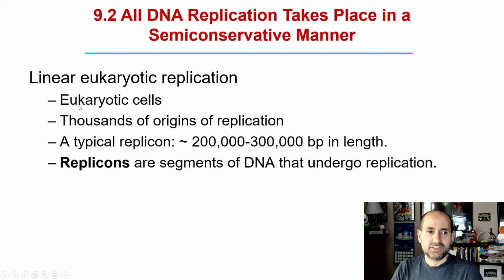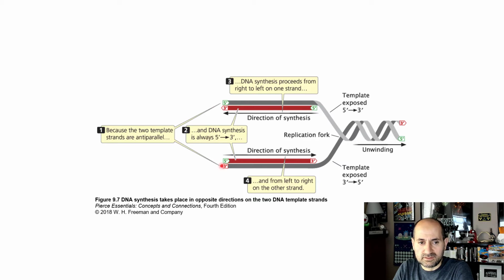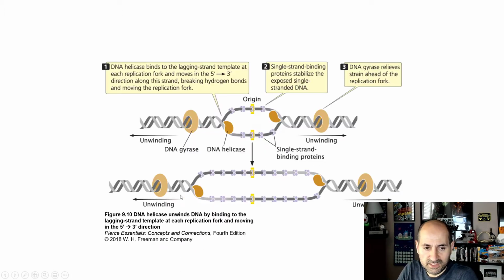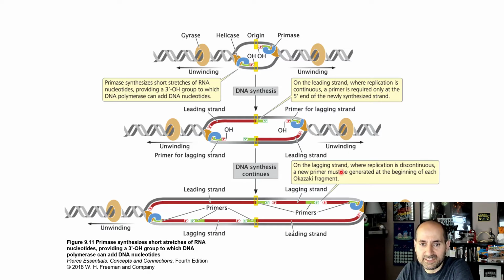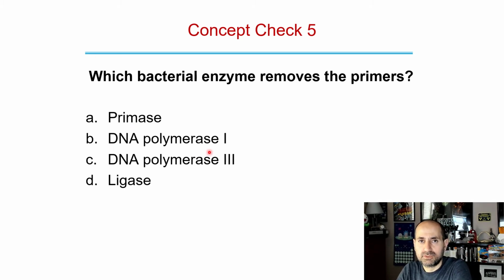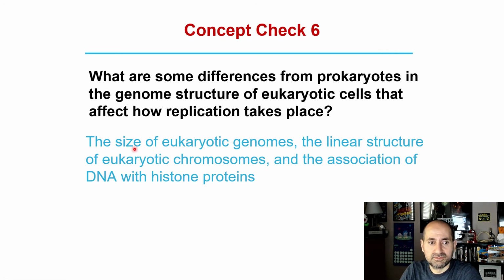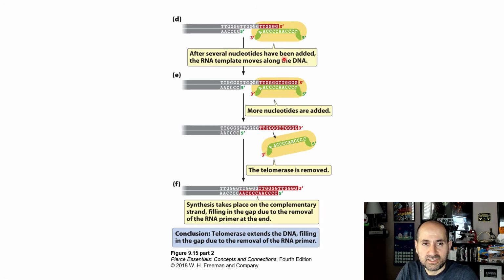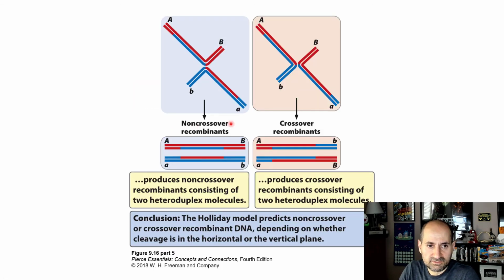BIOL2416 Chapter 9 DNA Replication and Recombination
Welcome to Biology 2416, Genetics. Here we will be covering Chapter 9 - DNA Replication and Recombination. This is a full genetics lecture covering Chapter 9. Concepts covered include: Replicon, DNA replication, Origin of Replication, Replication Bubble, Replication Fork, 5' to 3', DNA Polymerase III, DNA Polymerase I, Nucleotides, dNTPs, Okazaki Fragments, Primase, Leading Strand, Lagging Strand, Antiparallel DNA, oriC, DnaA, SSB, Single Strand Binding Proteins, Gyrase, helicase, DNA Ligase, exonuclease activity, mismatch repair, telomere, telomerase, homologous recombination, Holliday Junction, and more.

Textbook: Genetics Essentials, Concepts and Connections.
 5th edition. Pierce. Benjamin A. Pierce Macmillan Learning